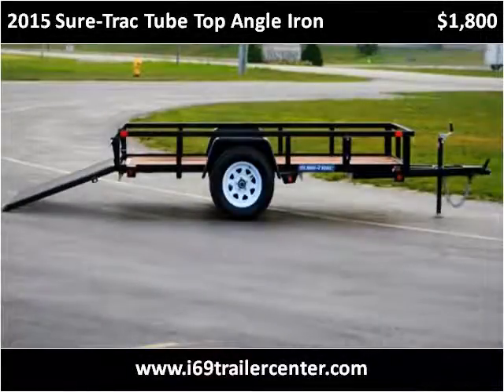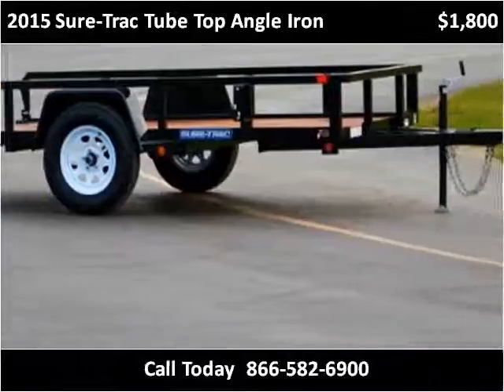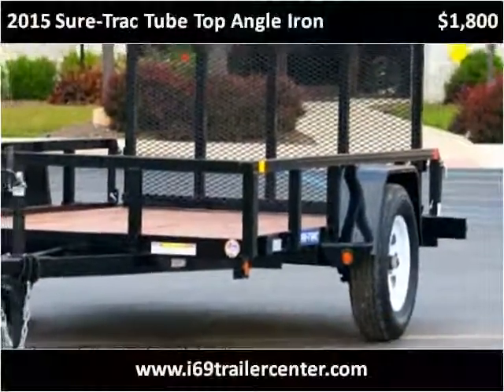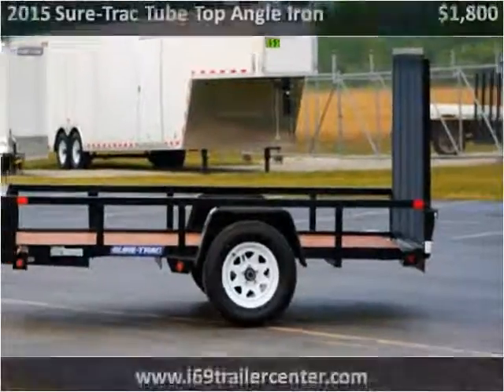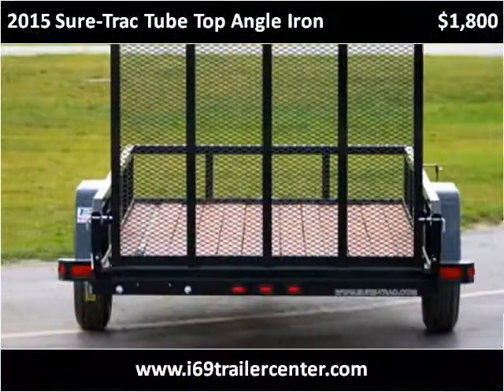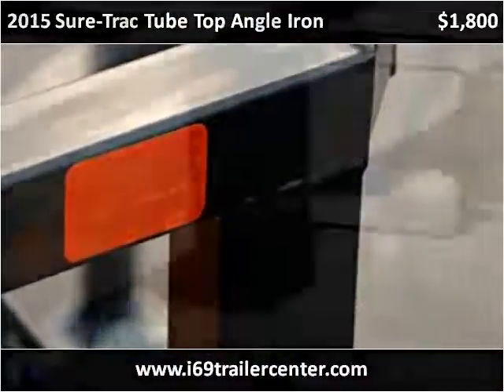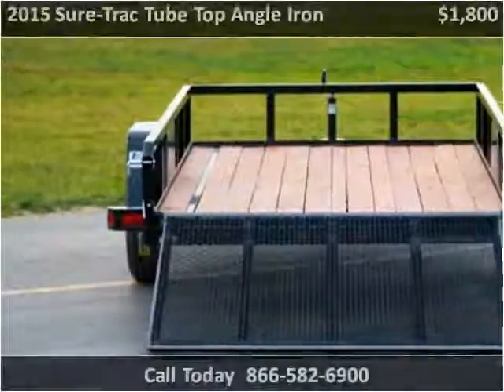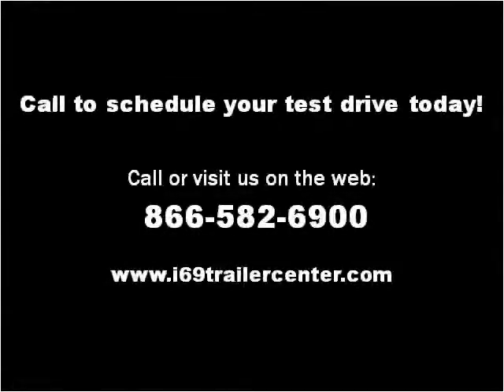2015 Sure-Trac Tube Top Angle Iron New Cars Fort Wayne IN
This 2015 Sure-Trac Tube Top Angle Iron is available from I-69 Trailer Center.